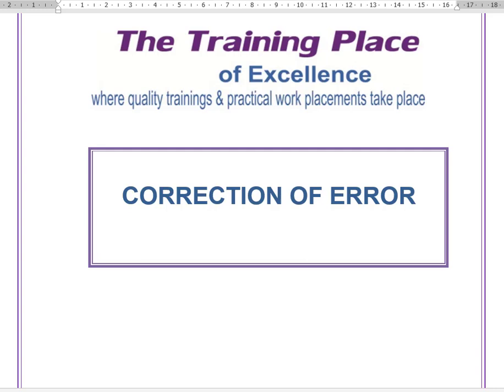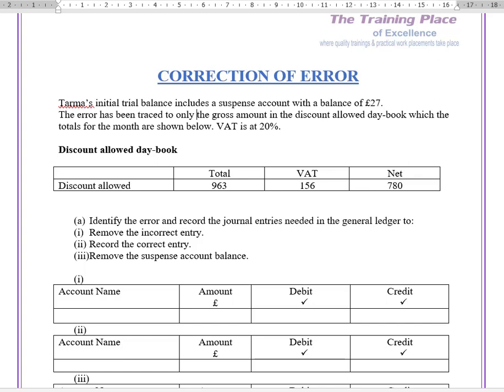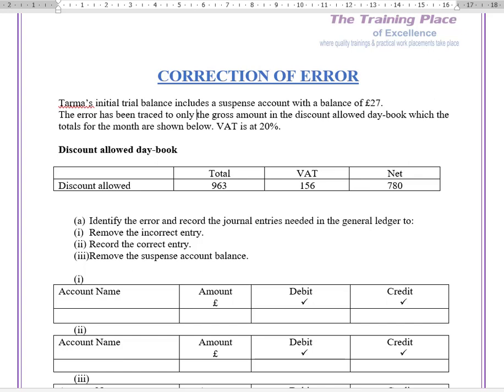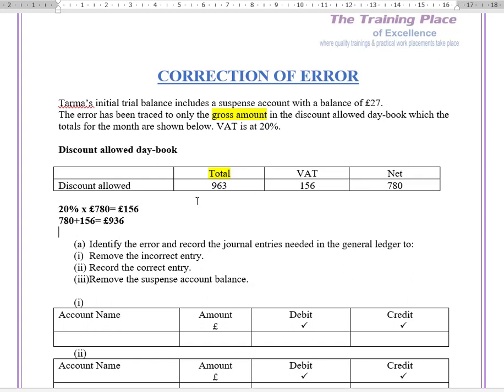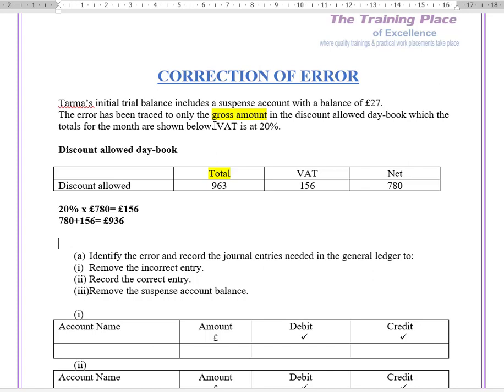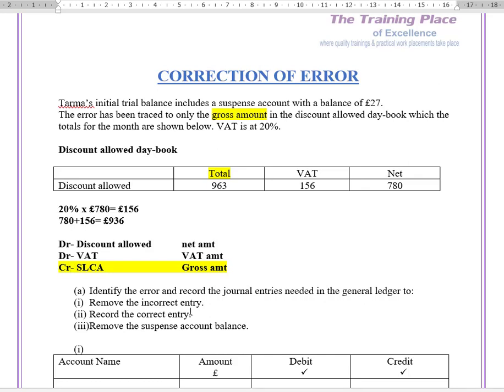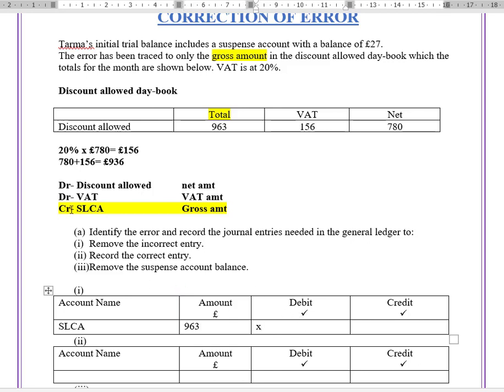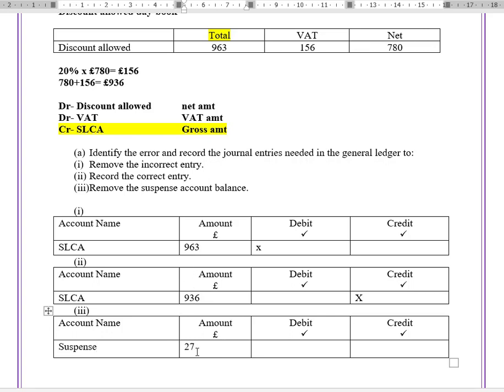Correction of Errors